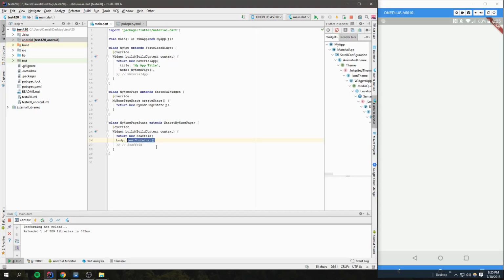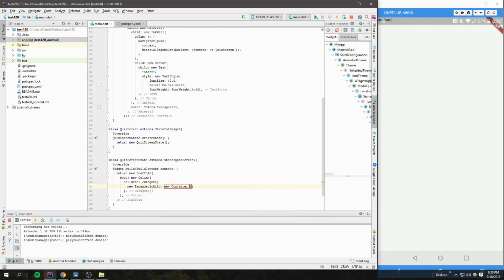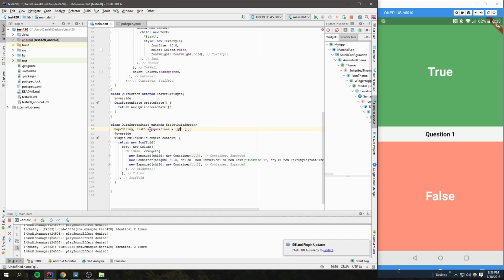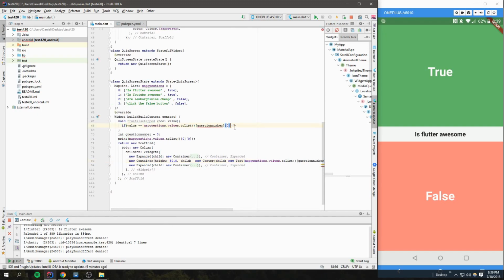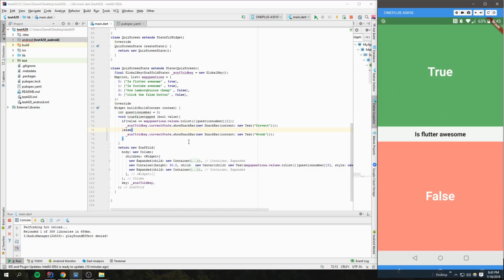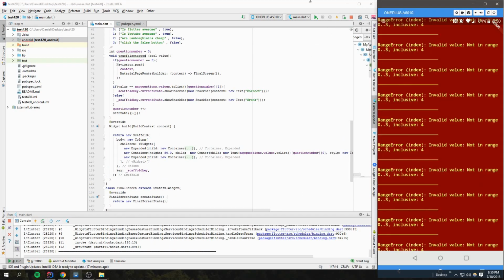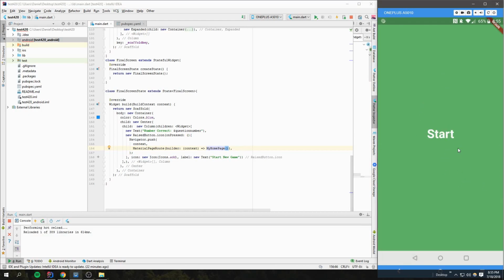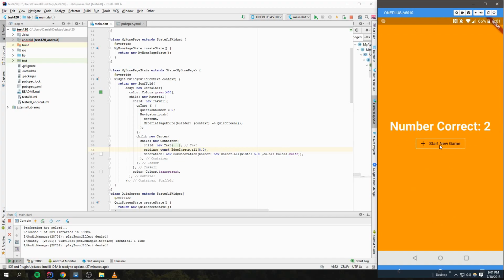Flutter Quiz App Tutorial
This is a tutorial on how to make a simple flutter quiz app. I will try to answer any questions in the comments.